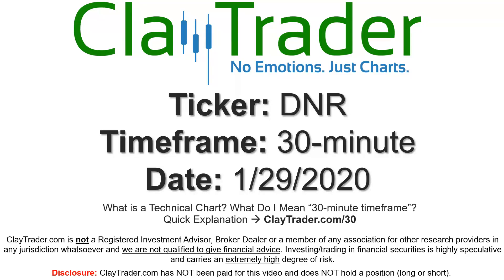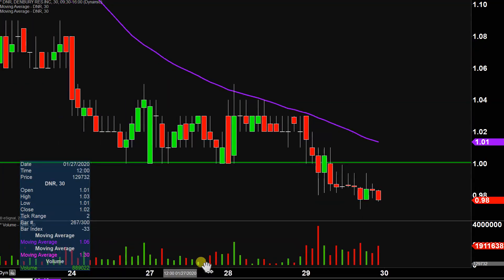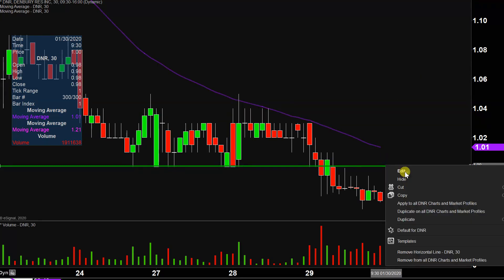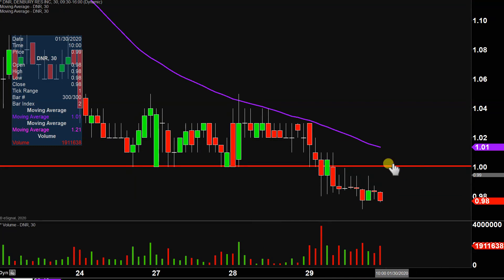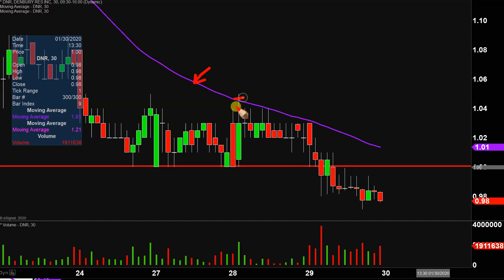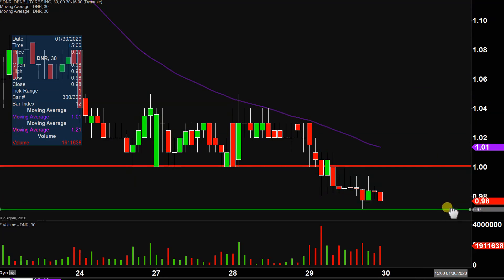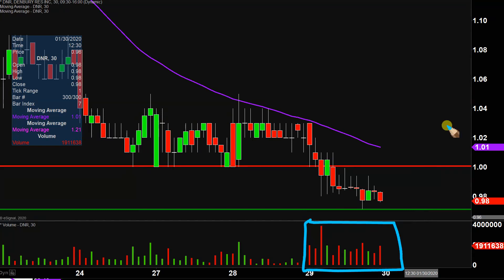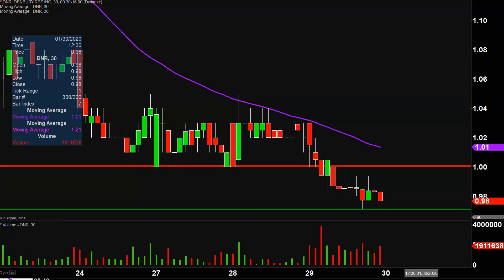Denbury Resources Inc. - DNR Stock Chart Technical Analysis for 01-29-2020